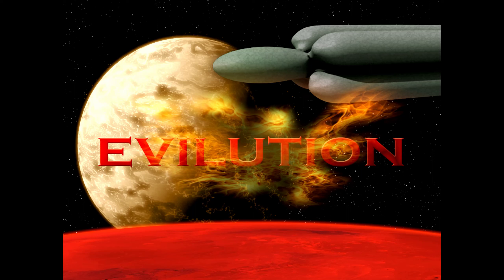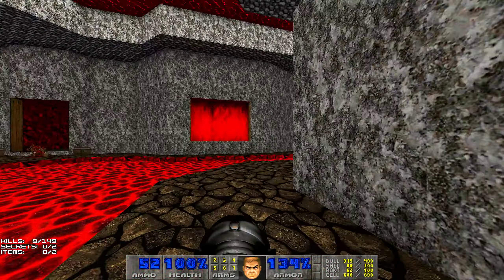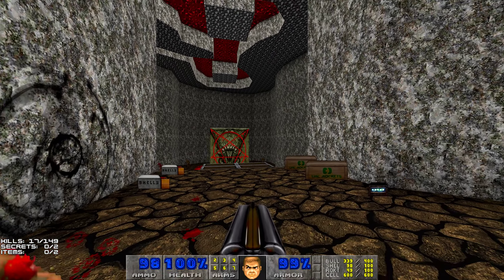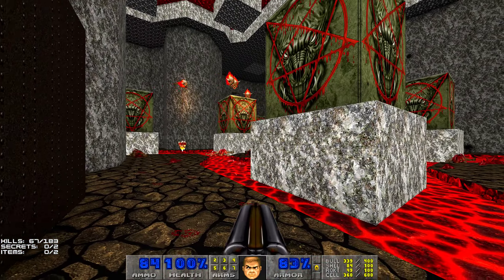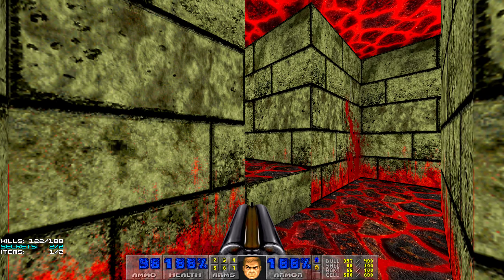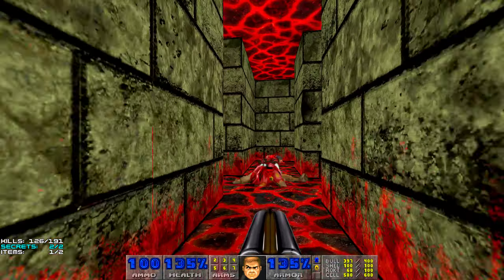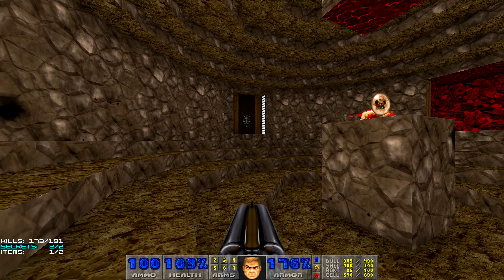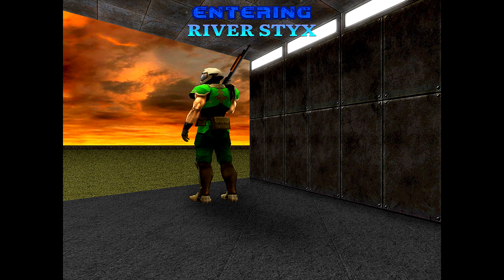Final Doom: TNT: Evilution 🔵 MAP28: Heck 🔵 100% Playthrough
💎 *Info:*
Game: Final Doom
WAD: TNT: Evilution
Level: MAP28: Heck
Source Port: GZDoom 4.10.0
Difficulty: Ultra-Violence

▶️ *Key timestamps:*
0:00 - Intro
0:13 - Level start
1:00 - Eastern cave
5:22 - Western labyrinth
6:08 - Secret 1
8:20 - Secret 2
9:45 - Southern round room
11:43 - Red pillared room
14:28 - Final northern room
15:09 - Outro

💬 *Comments:*
_In this video, I'd like to show you the use of some custom Doom mods that I chose to use in my game. Some of these mods were compiled or edited by me. I use only audio and visual enhancements mods, that do not affect the classic gameplay. Also I'm not a very skilled Doom player, but I like this game very much. Let me know if you like the video in the comments section. Enjoy the video!_